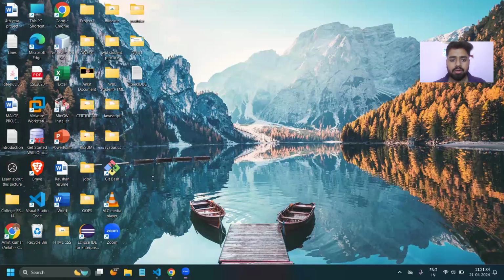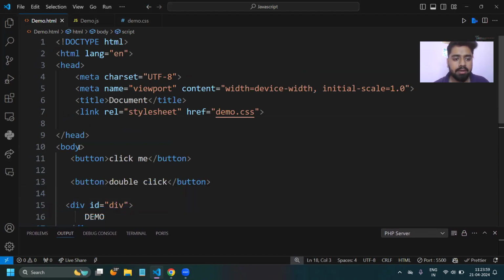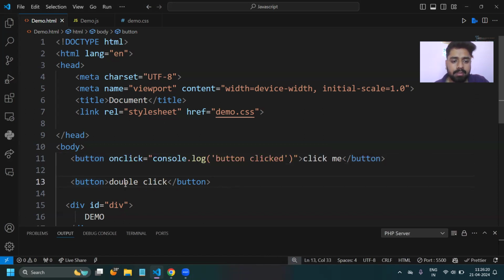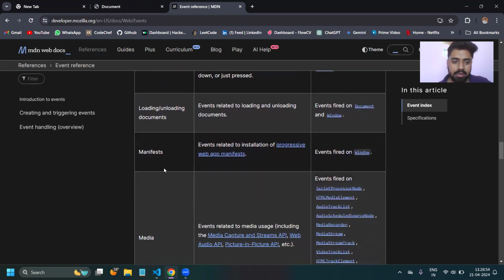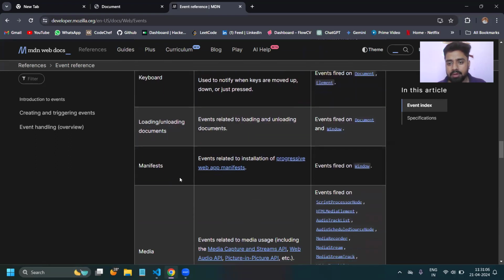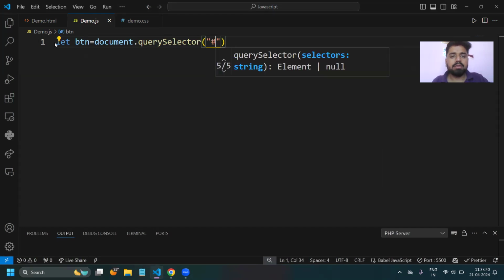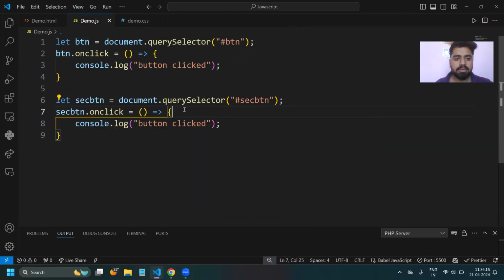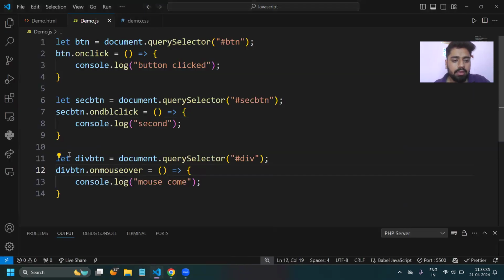#10 Events || JavaScript Full Course || For Beginner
In the world of JavaScript, events are like triggers – they signal user interactions, browser actions, or even internal program changes. This video equips you to capture these events and respond with dynamic behavior, making your JavaScript programs truly interactive and user-friendly!

Events: The Heart of User Interaction

Imagine a webpage that only responds when you click a button once – not very dynamic, right? Events in JavaScript change that! They allow your program to react to various user interactions like clicks, scrolls, key presses, and even form submissions.

Why Master Events?

Interactive Experiences: Events are the bridge between users and your JavaScript code. By listening for events, you can respond to user actions and create engaging experiences.
Dynamic Updates: Events allow you to update the webpage based on user input. Imagine a search bar that displays results instantly as the user types!
User Input Validation: Events empower you to validate user input in forms, ensuring the data entered is correct before submission.
Events You'll Conquer:

User Interaction Events: We'll explore how to capture clicks, scrolls, key presses, and other user actions on various webpage elements.
Form Events: Mastering form submissions and validating user input using events is crucial for interactive web applications.
Window and Document Events: Learn how to respond to events like page loading, resizing, or scrolling the entire document.
Event Listeners: These are your tools for attaching event handlers to elements. We'll show you how to use them to define what happens when an event occurs.
Event Bubbling and Capturing: Understanding how events propagate through the DOM hierarchy is essential for handling complex interactions.
What You'll Learn in This Video:

Attaching and Detaching Event Listeners: Flexibility is key! We'll explain how to attach event listeners to elements and even detach them when needed.
Passing Data with Events: Events can carry information about the user interaction. We'll explore how to access this data and use it within your event handlers.
Preventing Default Behavior: Sometimes you might want to stop the browser's default action for an event (like preventing a form submission). We'll show you how to achieve this.
By the end of this video, you'll be an event-handling master in JavaScript! You'll be able to capture user interactions, respond dynamically, and create more interactive and user-friendly web experiences. Get ready to make your JavaScript programs truly come alive!